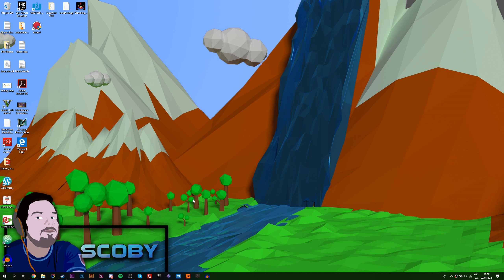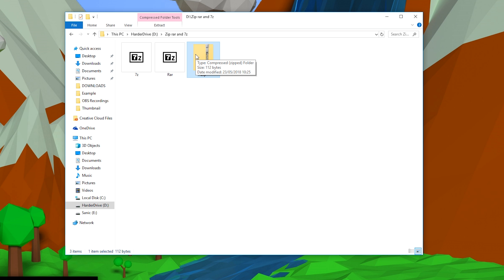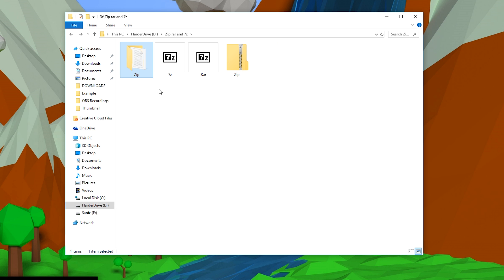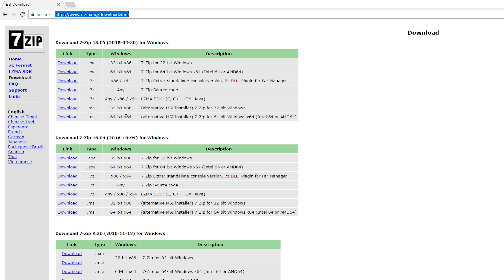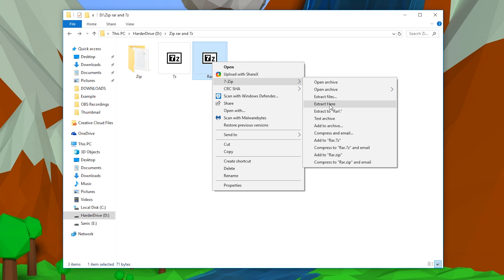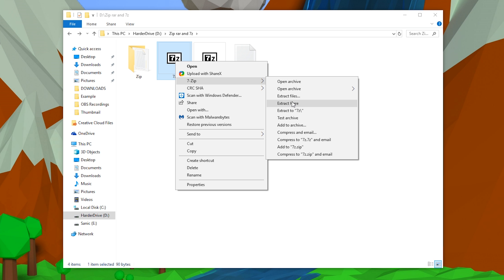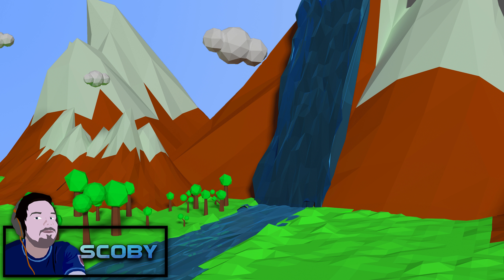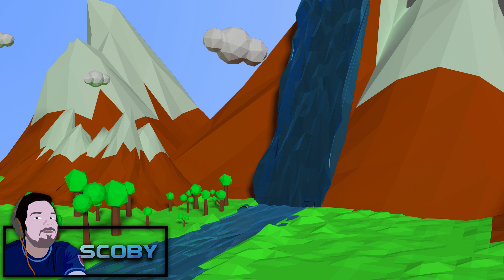How to Open .Zip & .Rar & 7z Files on Windows! Full Extraction Tutorial Video!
Hey guys my name is Scoby and in today's video, I am going to be showing you how to open .zip , .rar and .7z files on Windows!

This tutorial is going to be great for anyone who is looking to open a .zip .rar or .7z file. You will most likely come around these files at any point while downloading files on the internet. Because of this it is important to know how to be able to open them. In my next tutorial, I plan to show you how to create these files also!

Lapop specs:

- CPU: I5-7600
- GPU: Nvidia GTX1070
- 16gb ram
- 128GB SSD
- 2TB HDD 5400RPM
- 1080p Wide Angle Display

Peripherals
- 2 1080p standard monitors